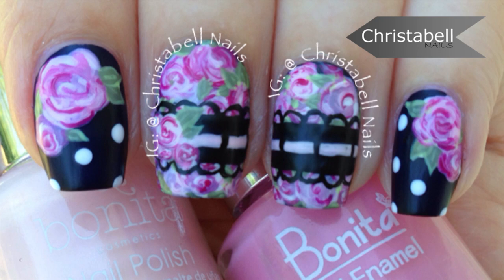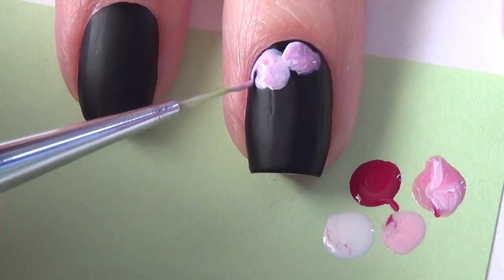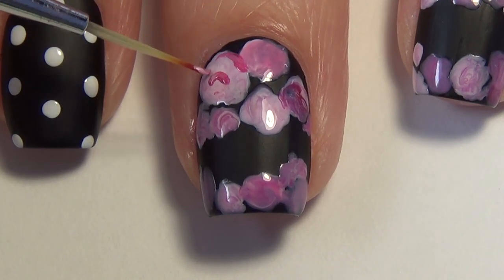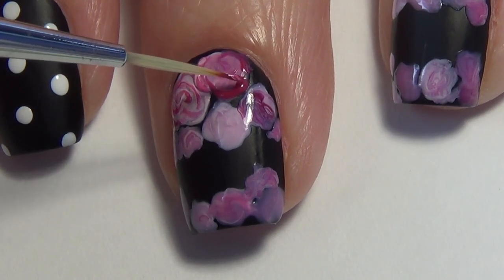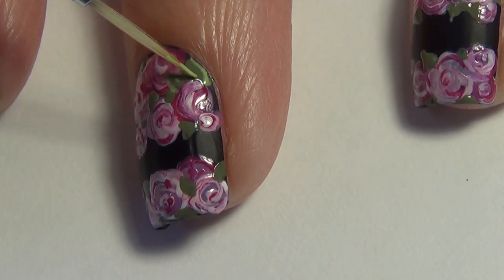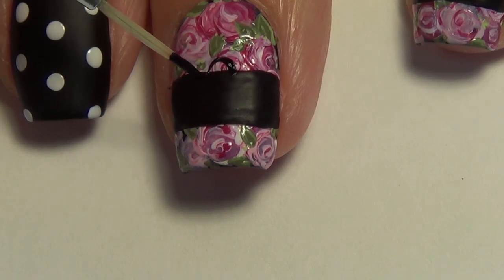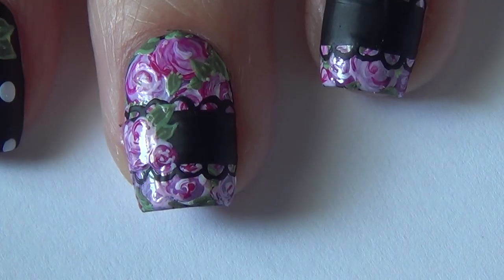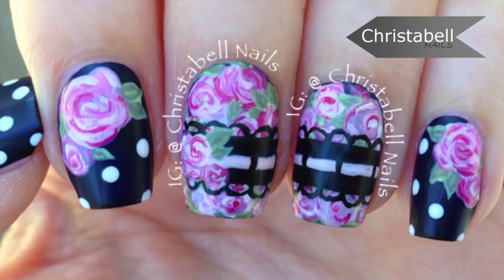Floral and Black Lace Nails Tutorial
Supplies needed are polish (listed below) (plus base and top coat), nail art brush, dotting tool, acetone, paper towel, and tinfoil.

Polishes Used:  Bonita Cosmetics Pink Posey, Garden Rose, and Corsage (pinks), and Melon Choly (light green), Sinful Colors Beau Khaki (green), and Colour Gossip Swipe the Card (black), Saved (white), and Matty Cakes (matte top coat).

My Nail Art Brush is from @StylishNailArtShop on Instagram.  My go to favorite is the Pure Color Gold #3.